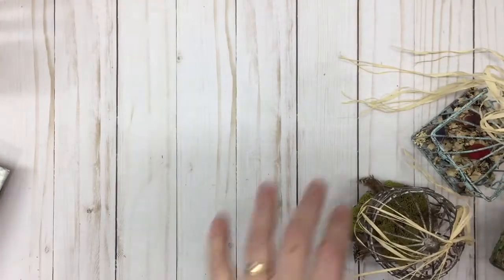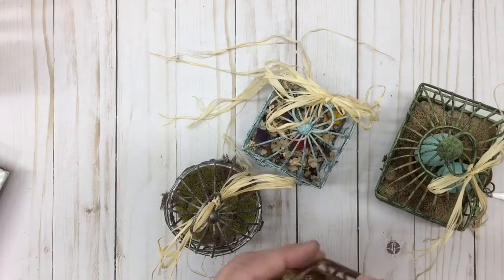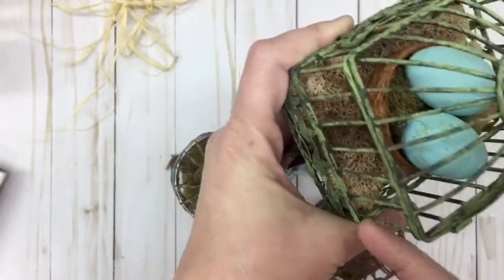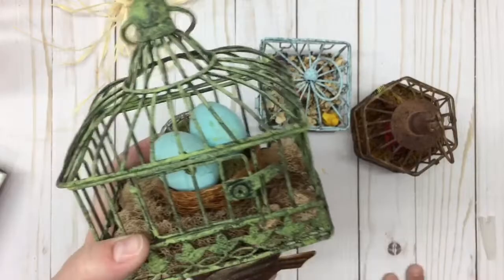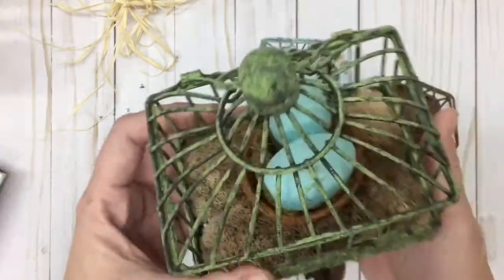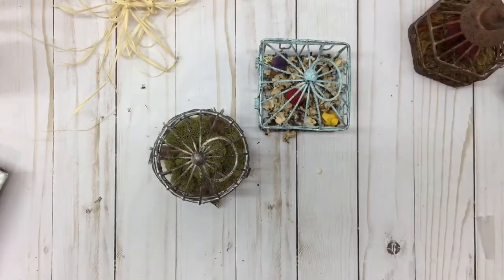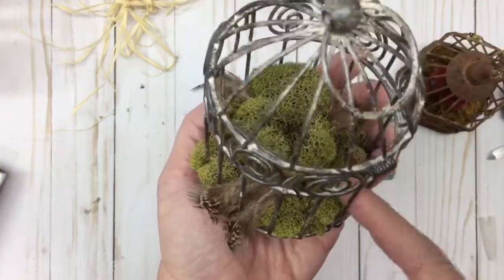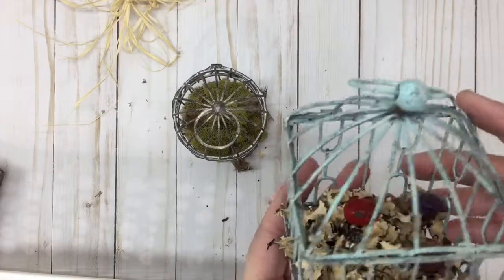Spring Home Decor Project Dollar Store and Michael’s Dollar Spot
Spring home decor project share that I use with my a Christmas table, as, well. I used items from dollar Tree, Michael’s Dollar Spot, and a Christmas ornament and wood pieces.
I will be completely organizing my craft room and making things be more functional and EASY to clean!